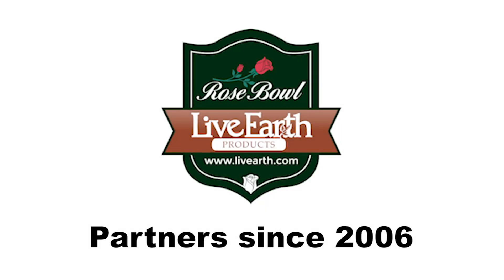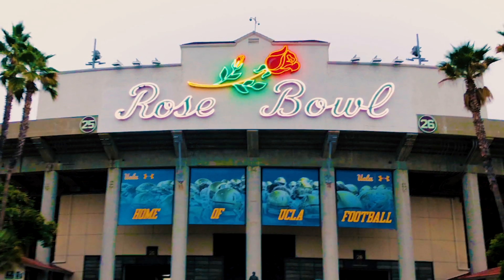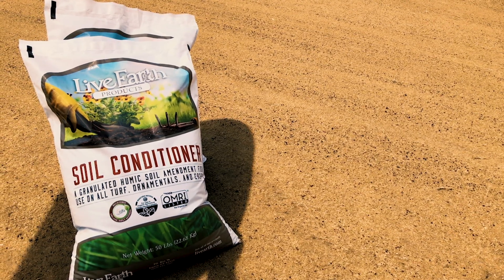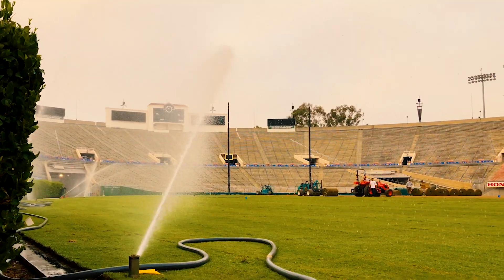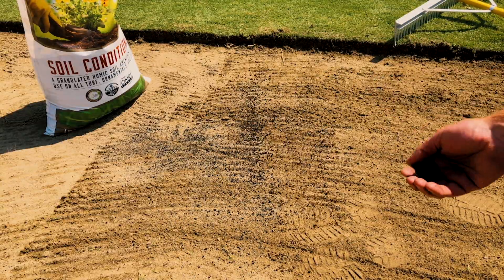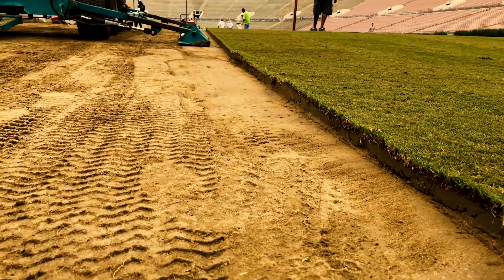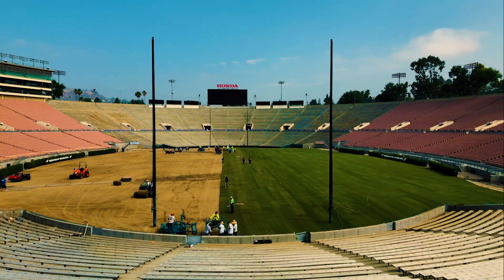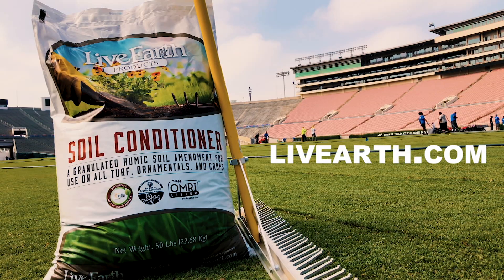Live Earth @ The Rose Bowl Stadium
Getting sod ready for the football season is tough work. For twelve years the professionals at The Rose Bowl Stadium have trusted Live Earth’s Humate Soil Conditioner to help keep the turf vibrant, lush and green.

Live Earth Humates can do the same for your lawn and yard. An application of humate is easy, and the results are amazing!

For a deep green lawn use the humate preferred by professionals. Make sure Live Earth Humate Soil Conditioner is part of your game plan.

Live Earth Humate Soil Conditioner is derived from humic shale which is rich in humic acid, fulvic acid, micronutrients, and trace minerals.